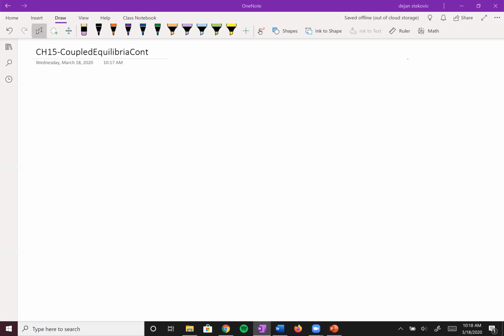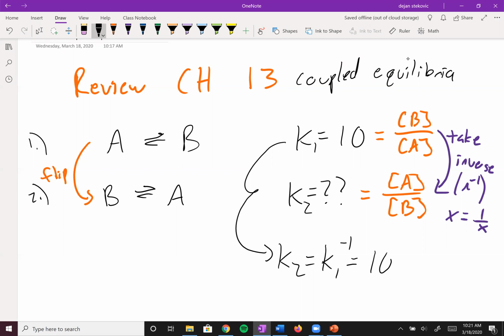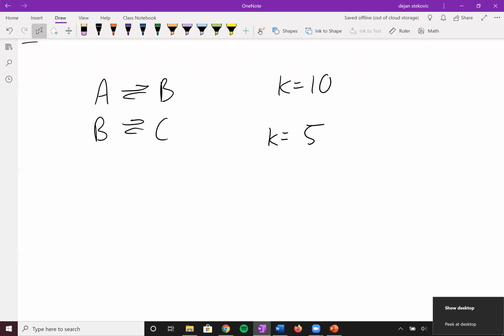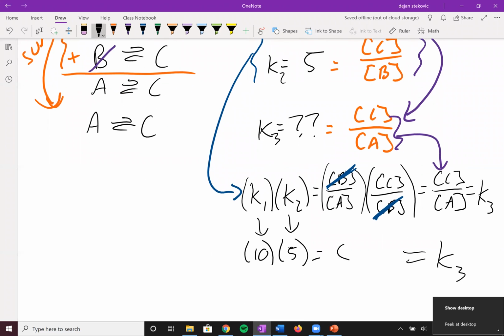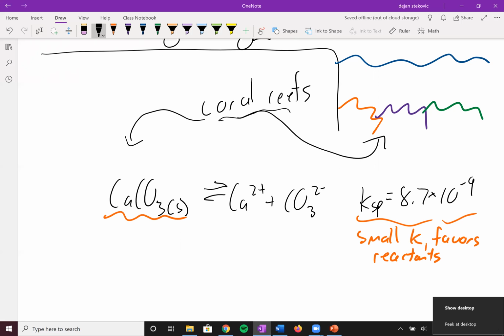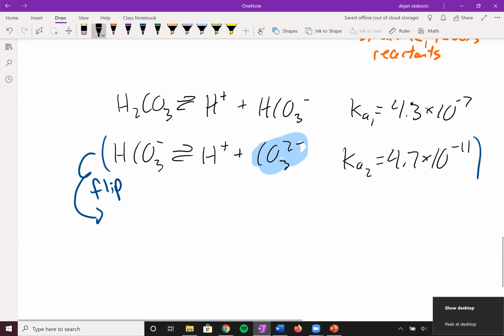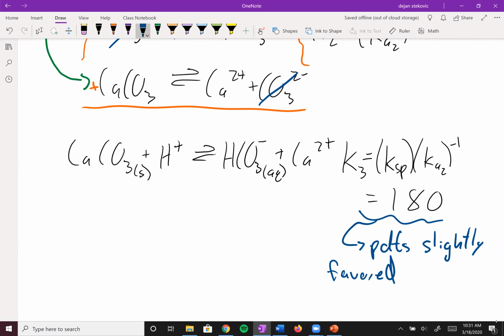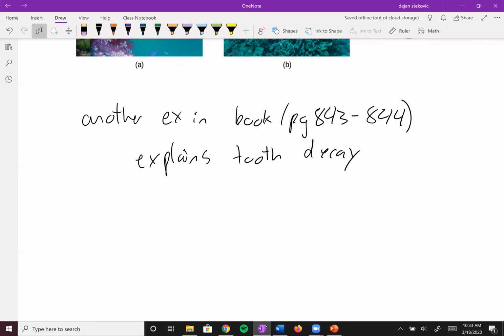CHEM102 CH15 CoupledEquilibriaExample